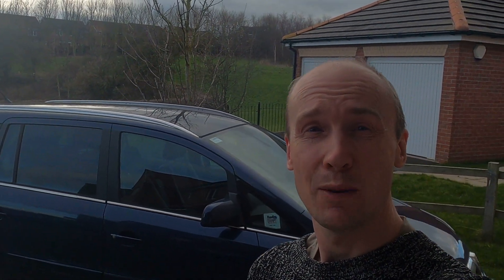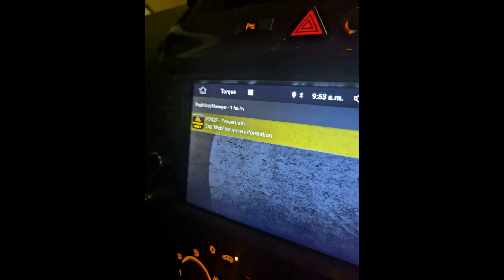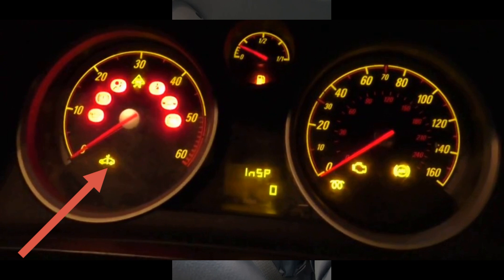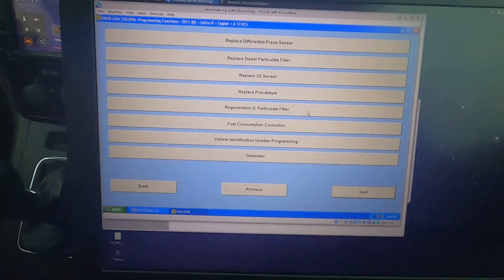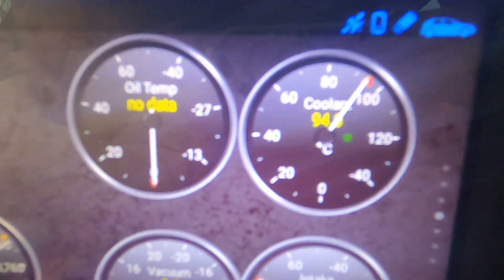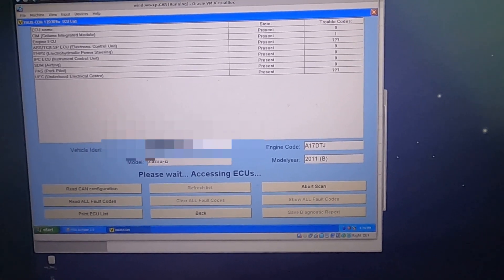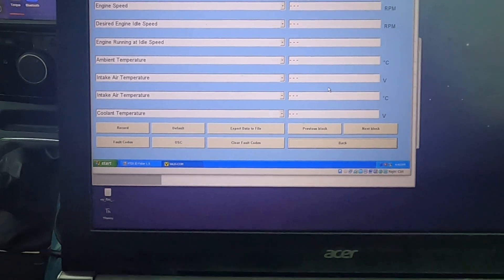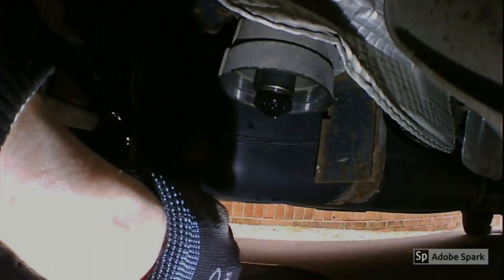Why does a Vauxhall Zafira have DPF and engine management light issues?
In this video I address my Vauxhall Zafira showing the engine management light again and highlights that yet again it's a Diesel Particulate Filter DPF error due to error code P242F Powertrain particulate filter too clogged.
In this video I show the issue, explain it and show you how to force a regeneration to try and clear it.
You'll need Vaux-com software and the OBD interface, search ebay for that and you can order it then you can use it as I show.

All modern diesel engines have a DPF and unfortunately if they don't get cleared then it will clog up and eventually need replacing as a great expense! Don't get caught out, take a look and see if this video helps you.

Also, here is the UK Government information on dpf and why it's illegal to remove it: